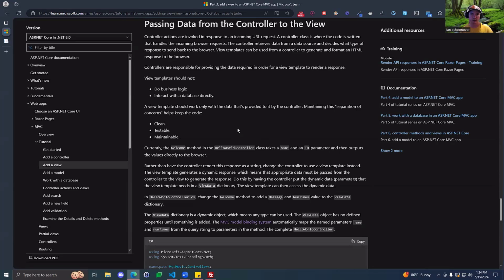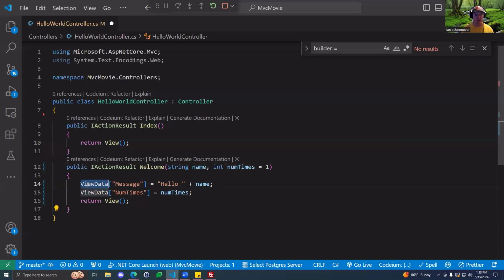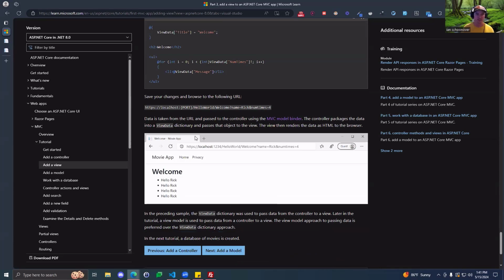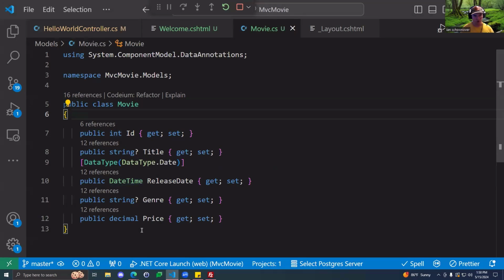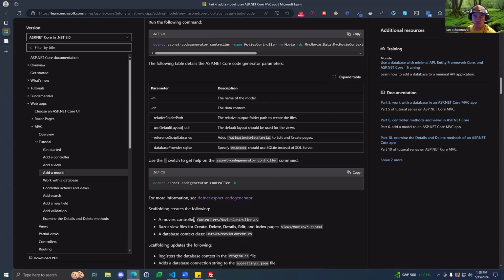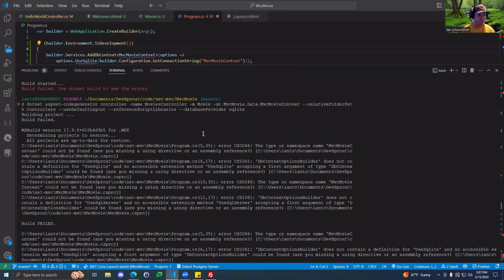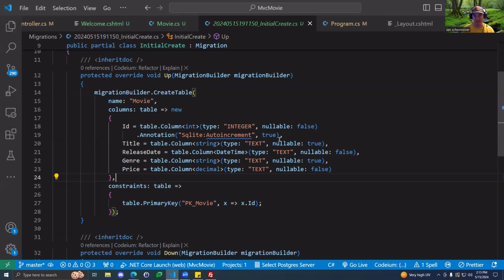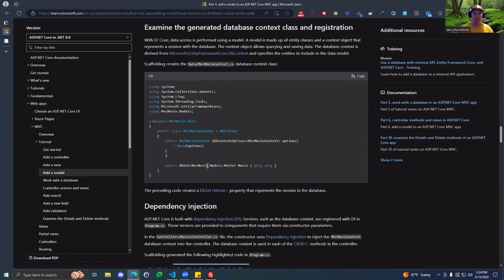ASP.NET Core MVC Tutorial - Part 2 - Models, Databases, and Scaffolding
Web Development FUNdamentals Ep. 15

Learn the fundamentals of web development and programming for free in this live series.

Join us on Discord to access the live events and notifications about when the events will occur

Topics covered in this lecture:
- Models
- Connecting to SQLite and SQL Server Databases
- Scaffolding
- CRUD